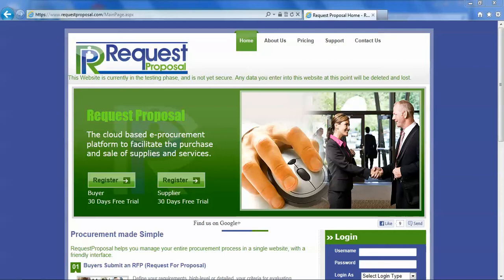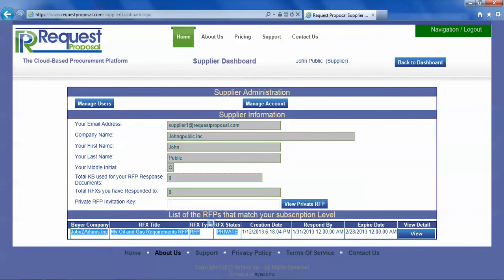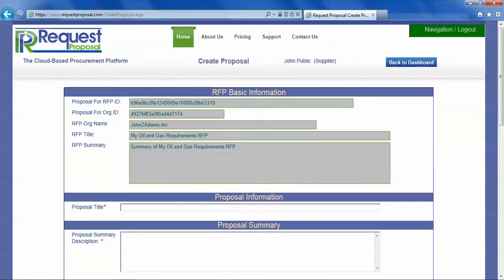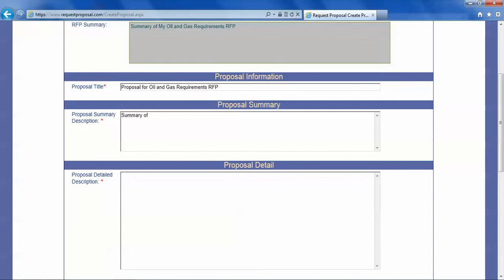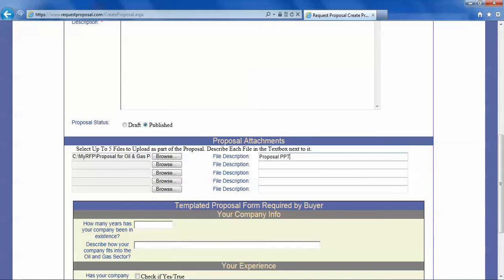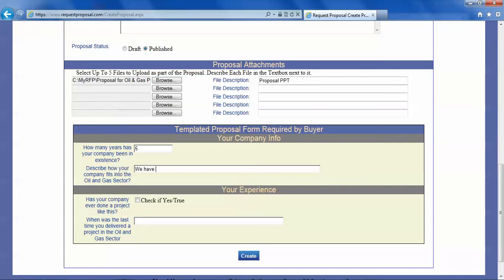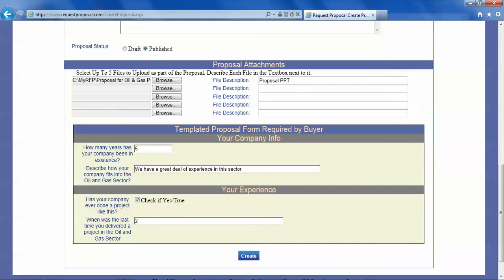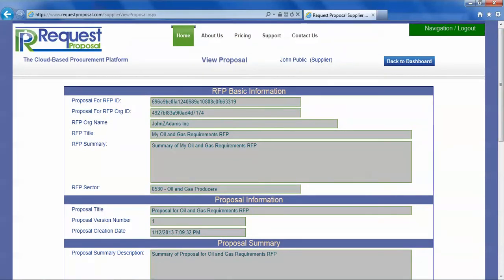Request Proposal - How a Supplier can create a Proposal for an RFP on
RequestProposal.com helps you manage your entire procurement process in a single website, with a friendly interface. Buyers submit an RFP (Request for Proposal), Suppliers submit Proposals - it's that simple!
This video shows how a Supplier can create a Proposal in response to an RFP